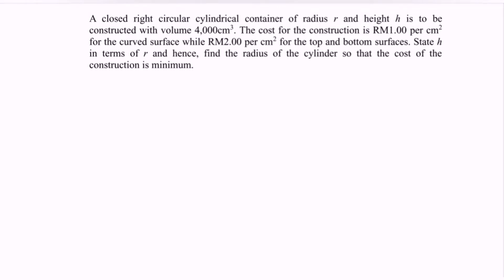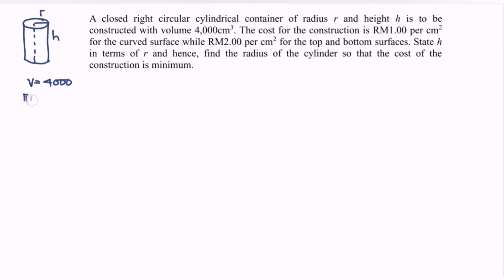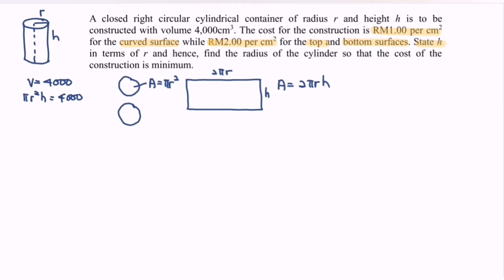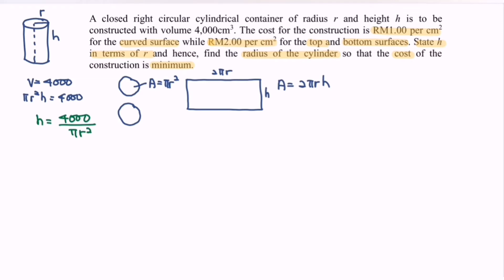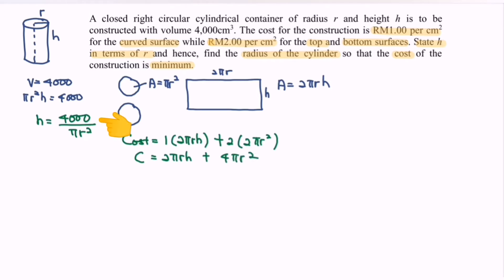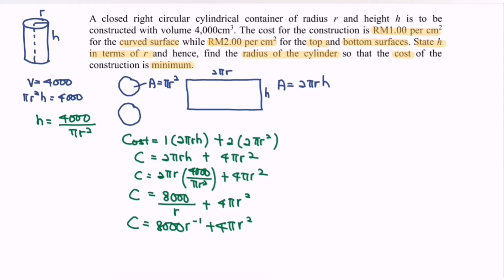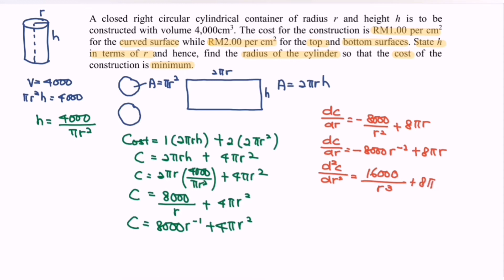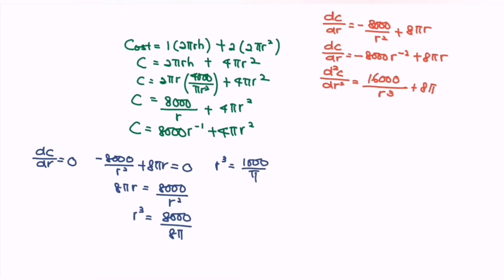PYT10 optimization problem 09/10 (2) SM015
Application of Differentiation - optimization problems (cylindrical container) Comprehensive guides